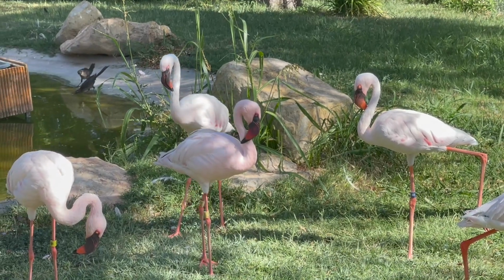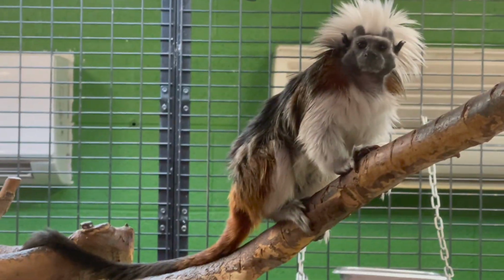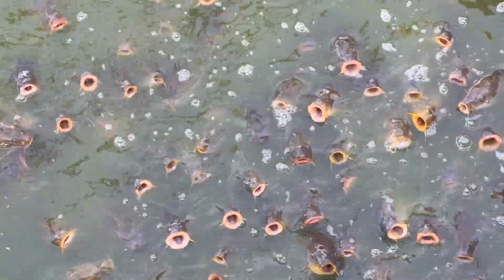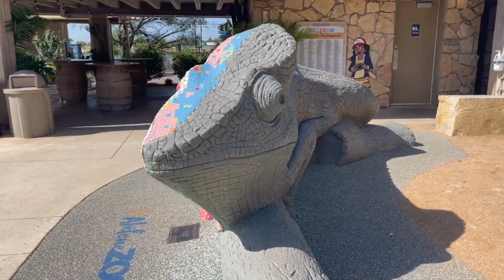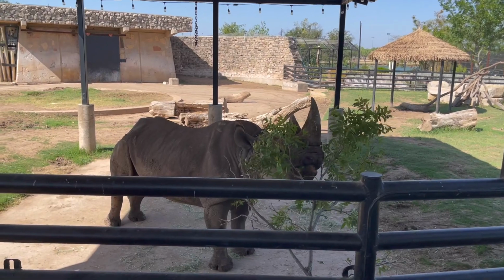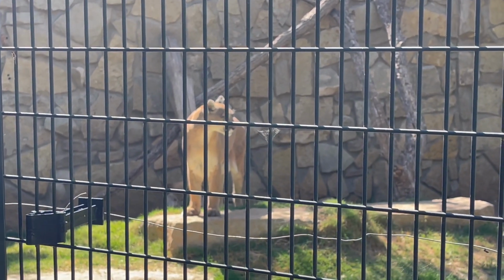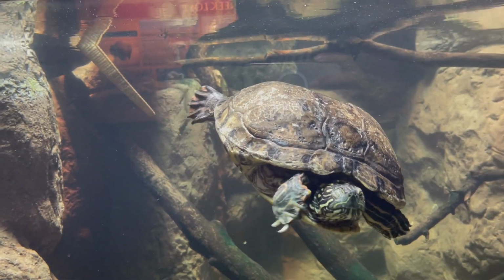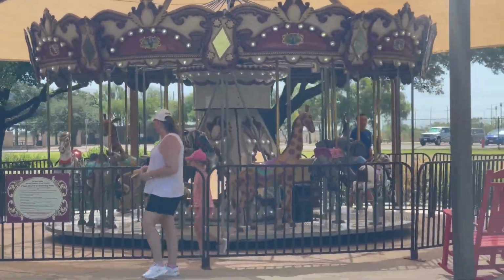Abilene Zoo!!!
Its a small zoo, but its a nice zoo!